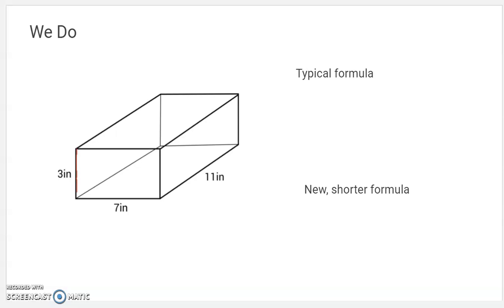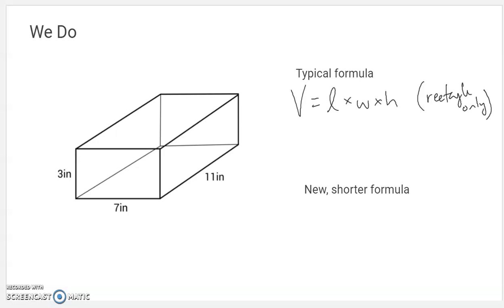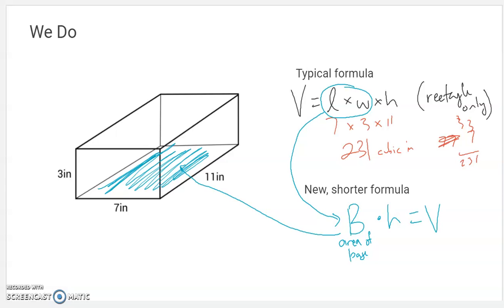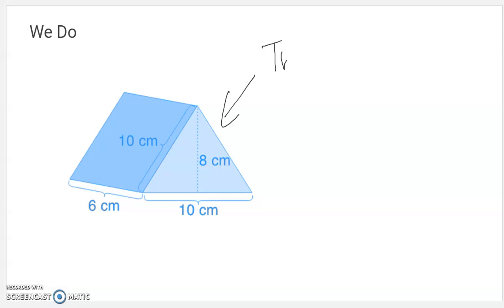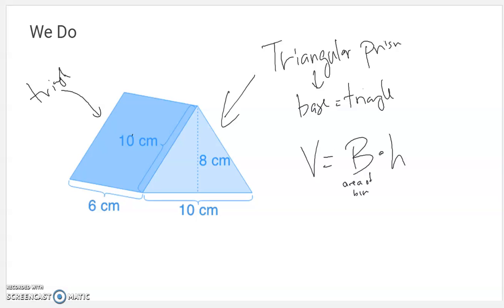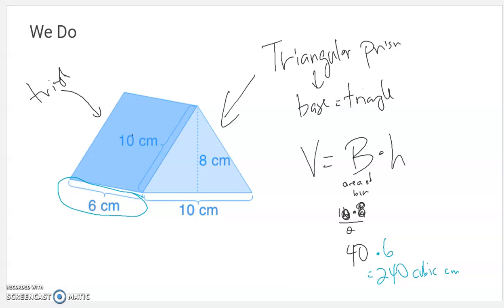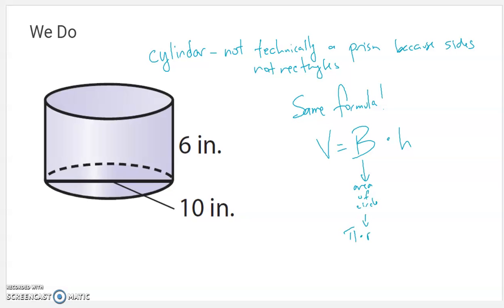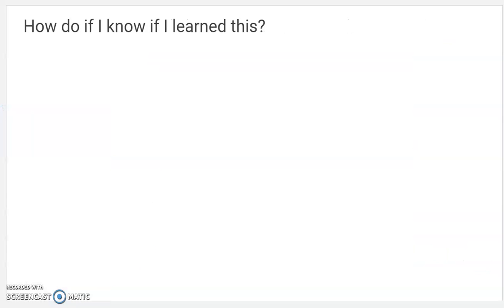7G Lesson 6b - volume of prisms and cylinders (part 2)